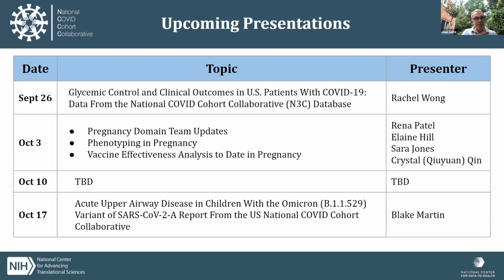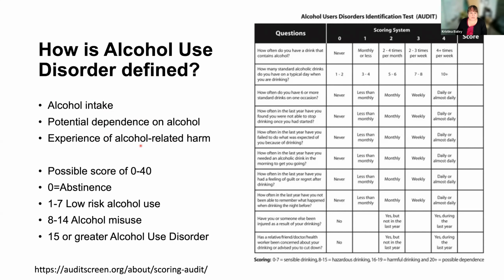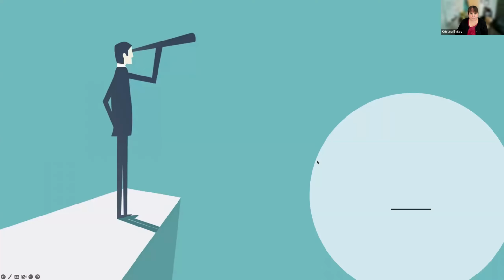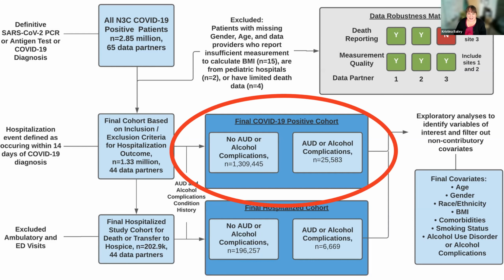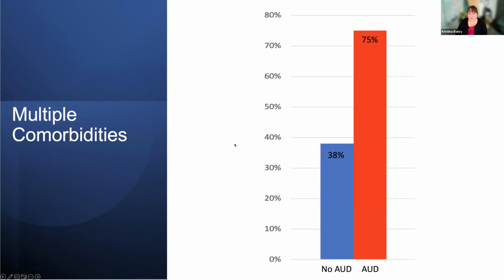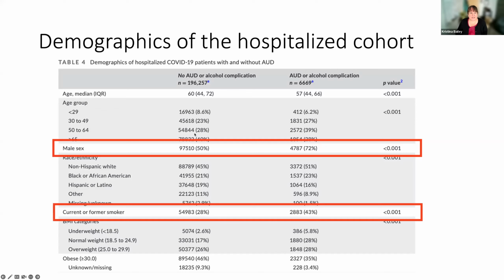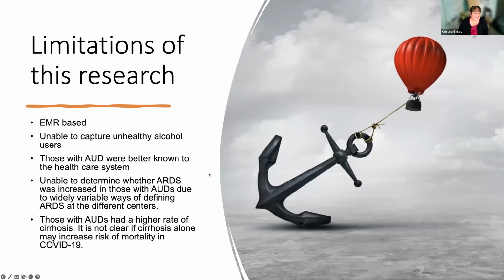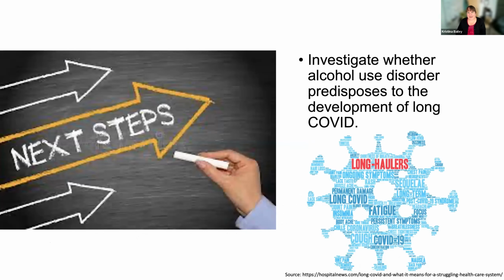N3C Forum:09.19.22:COVID-19 patients with alcohol use disorder more likely to be hospitalized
Dr. Kristina Bailey presented on "COVID-19 patients with documented alcohol use disorder or alcohol-related complications are more likely to be hospitalized and have higher all-cause mortality"